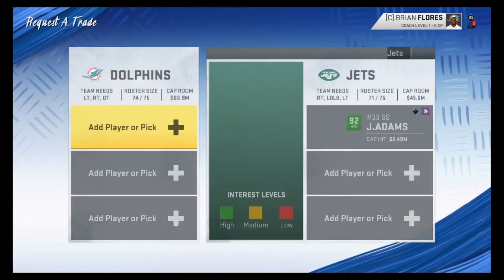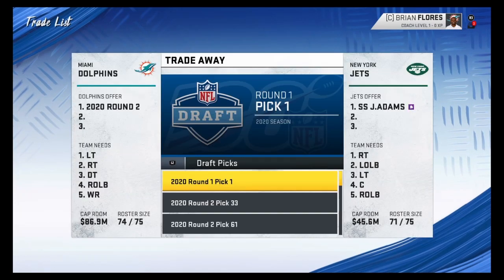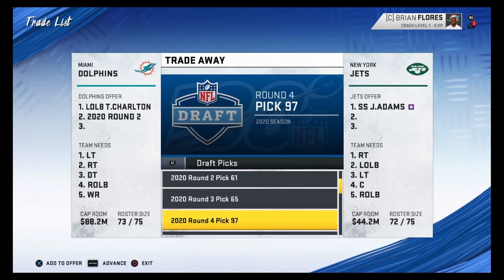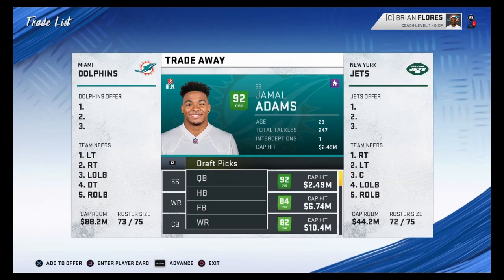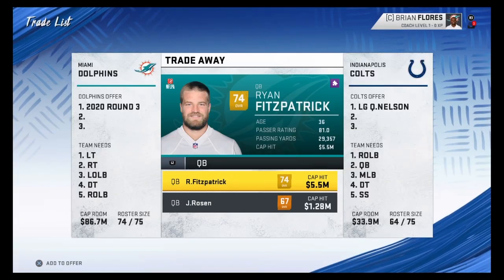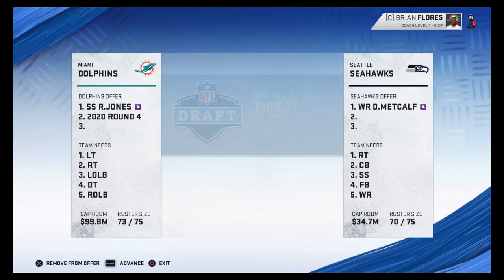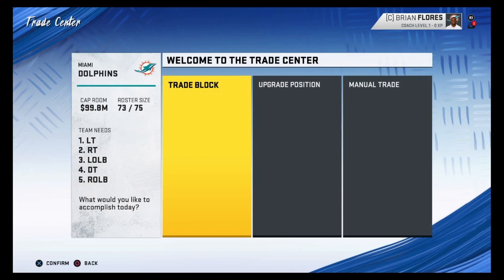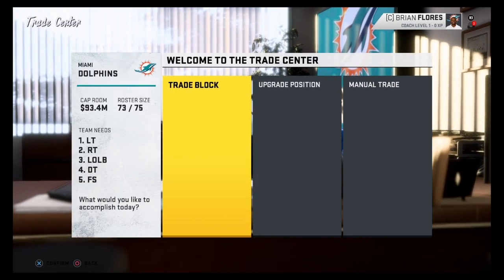TOP 5 PLAYERS TO TRADE FOR IN MADDEN 20!!!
EASIEST PLAYERS TO TRADE FOR IN MADDEN 20
MADDEN 20 FRANCHISE MODE
MADDEN 20 BEST SUPERSTARS TO TRADE FOR
BEST PLAYERS IN MADDEN 20

Make sure to sub and like this video